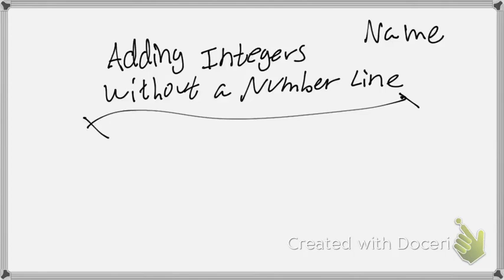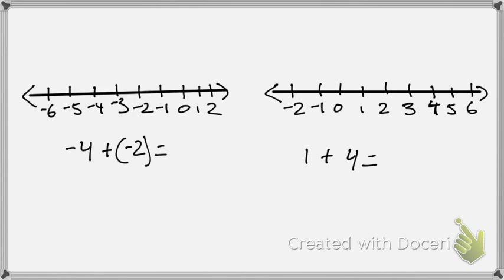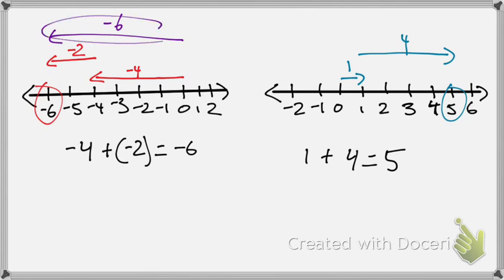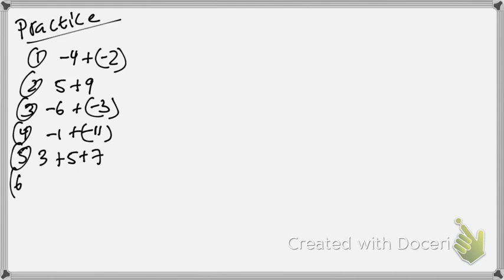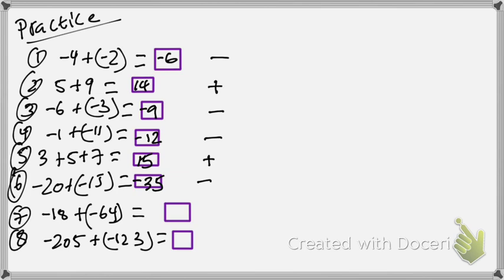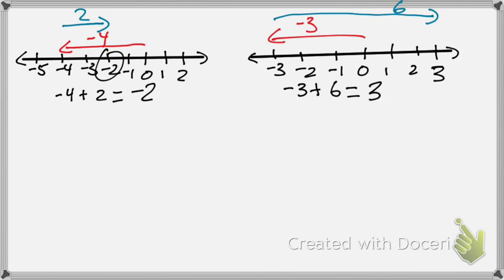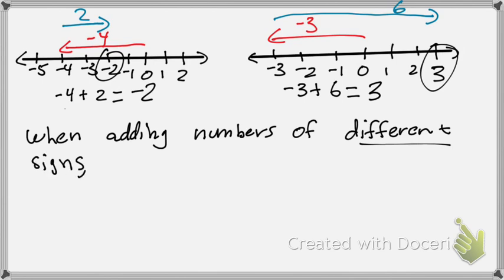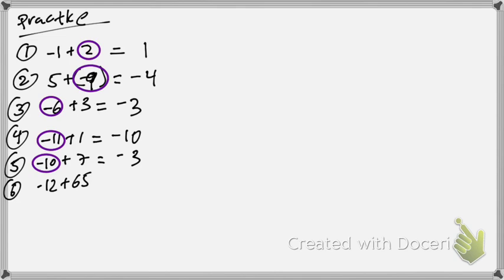Adding Integers Without a Number Line